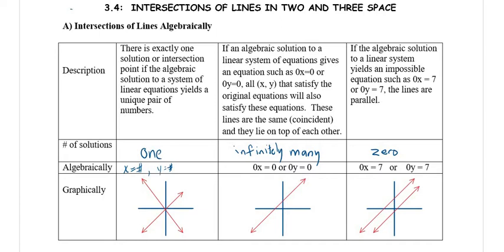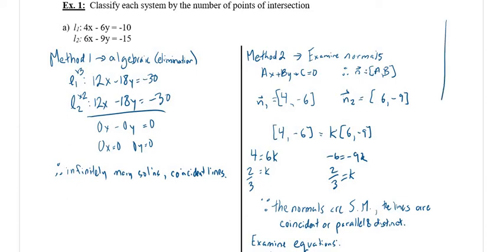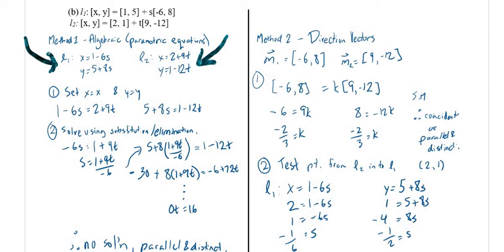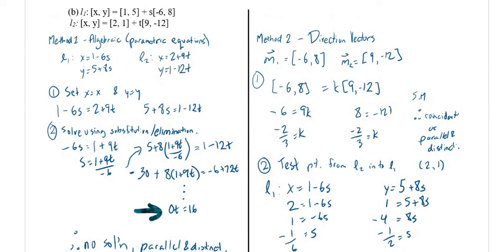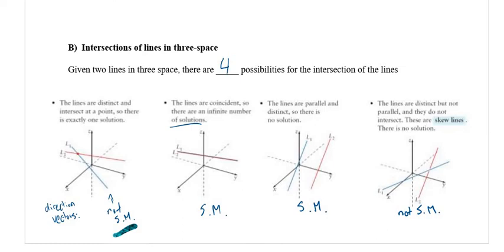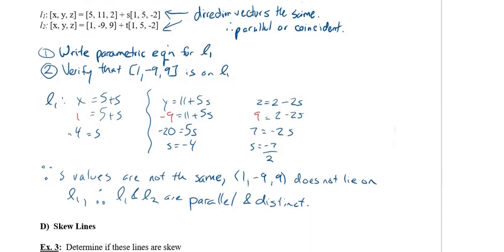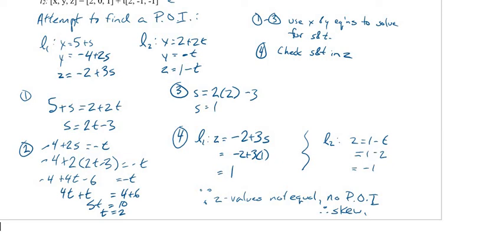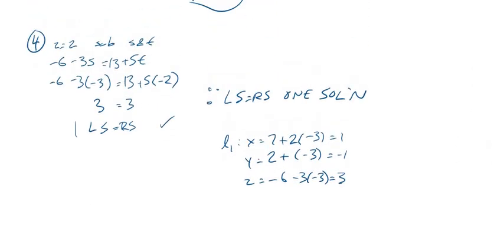3 4 1 - Intersection of Lines in Two- and Three-Space